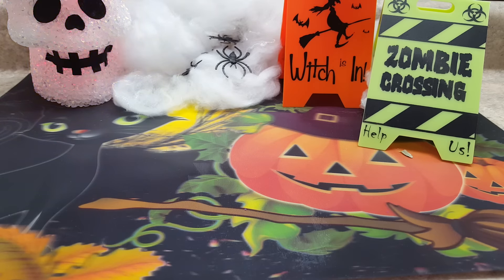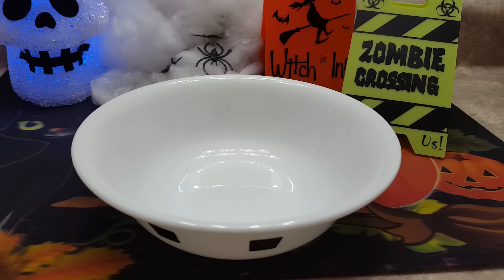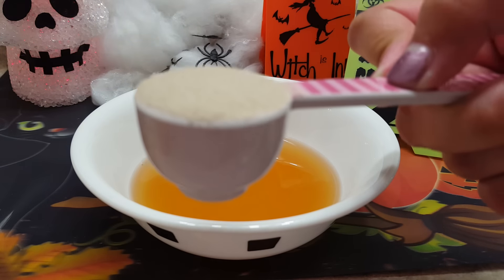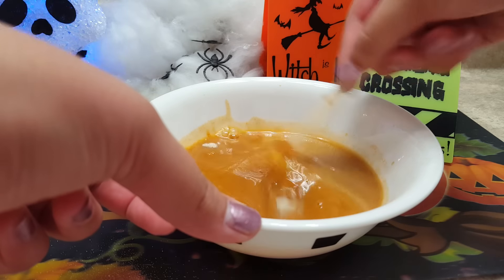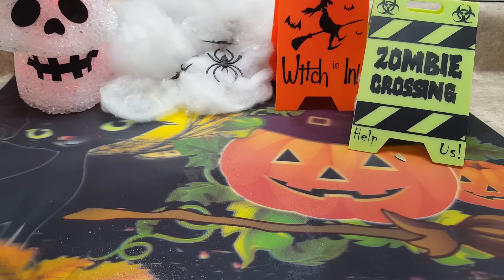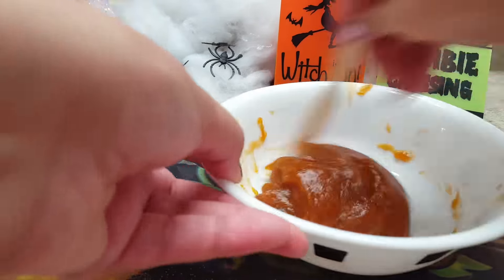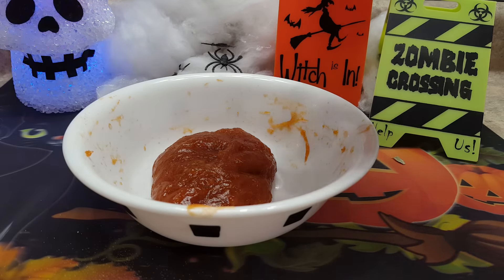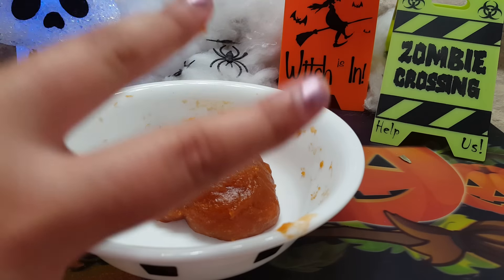Making Two Ingredient Edible Slime!